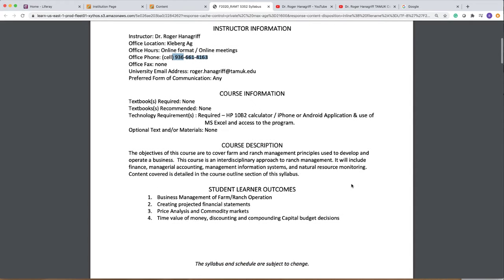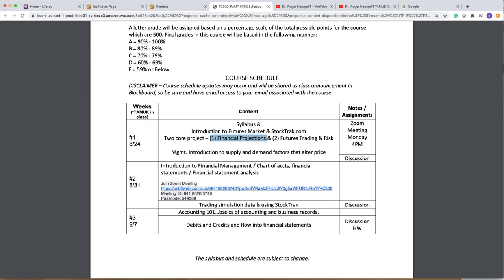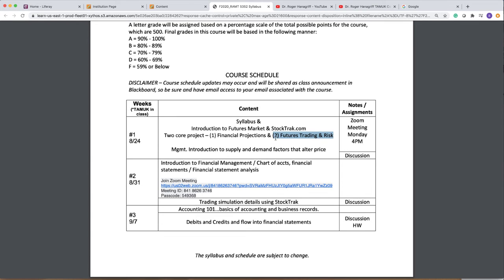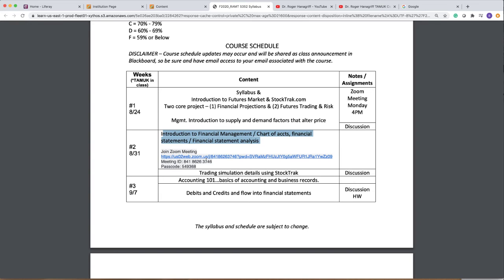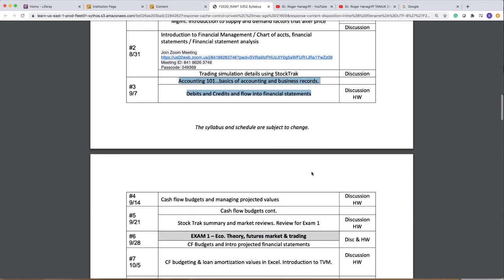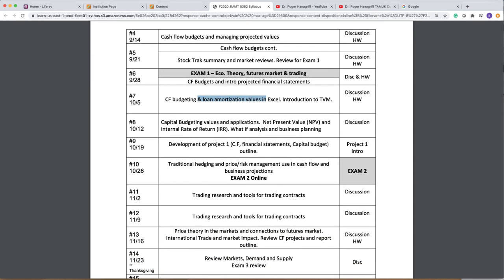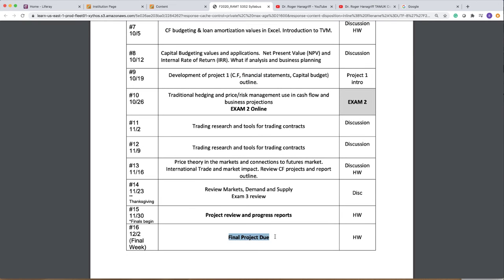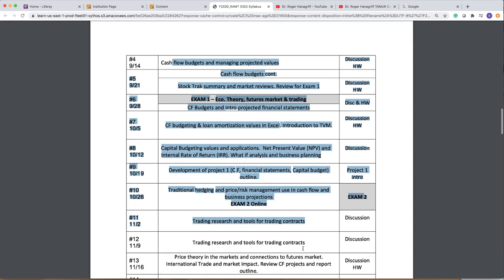Fall2020 welcome video